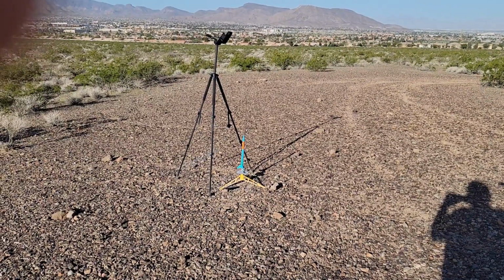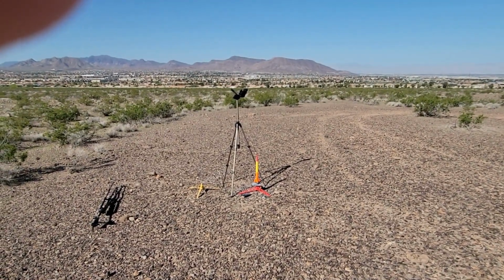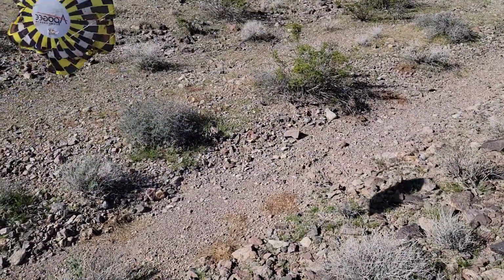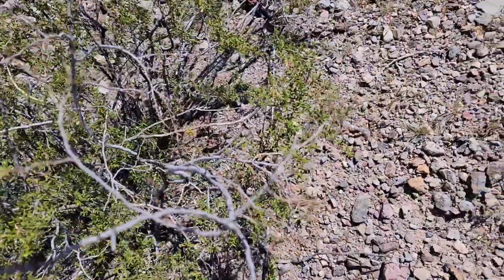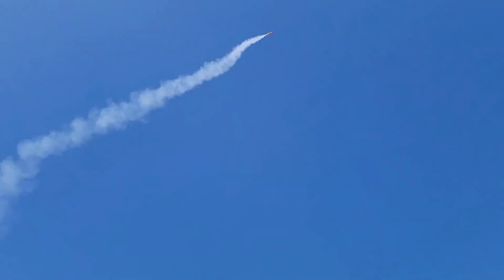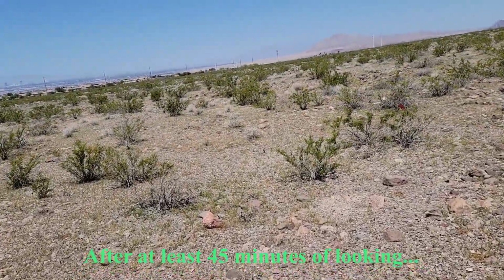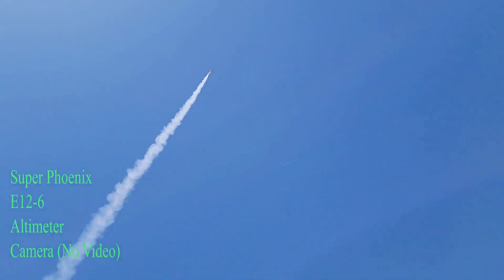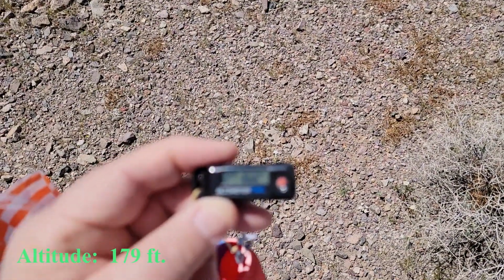Phoenix Rising - Vegas Launches #4 with Kevin's Models and More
A fantastic new set of rocket launches out in the LV Desert with Kevin, from Kevin's Models and More.

A total of ten launches - highlights include crashes, endless searching and new personal altitude records. Enjoy the witty commentary and pathetic camera work.

Rockets launched were from kits, scratch-built and 3D printed.

Remember, the worst day launching is better than the best day at work!

The Wizard 3D rocket was designed by JC Hobbies based on the original Estes model.

The inspiration for the Project Phoenix rockets was Project Blackbird by Mchaos - find it on Thingiverse.

The inspiration for Plastic Fantastic was The Carrot by LyricPants - find it on Printables.